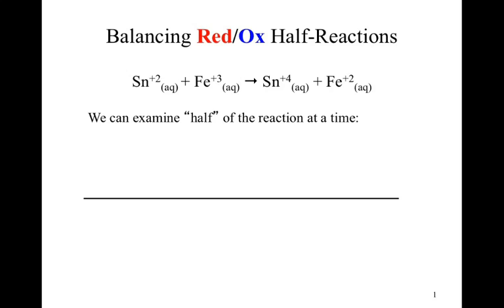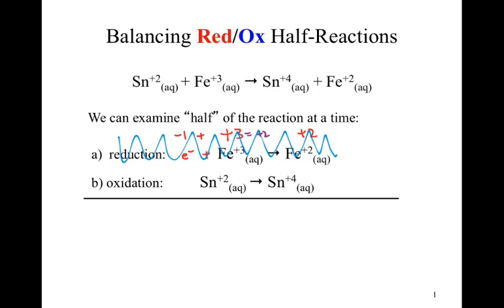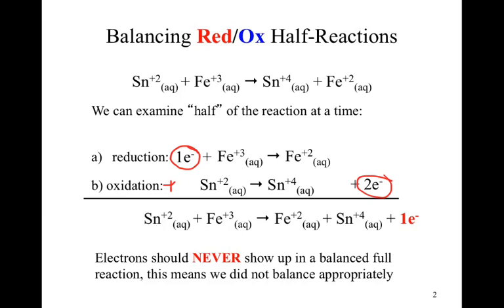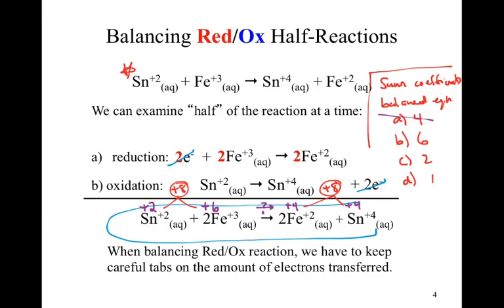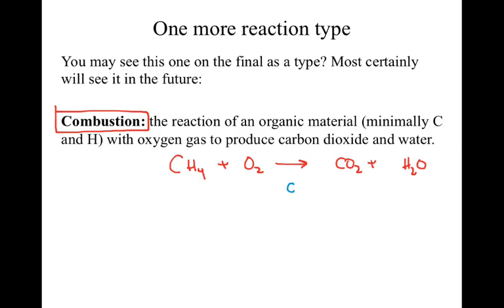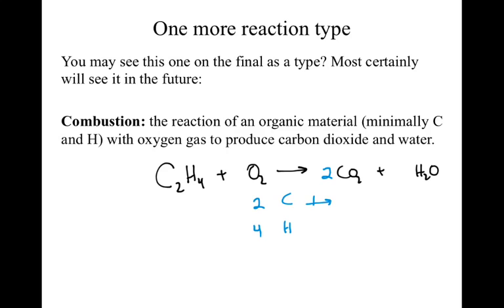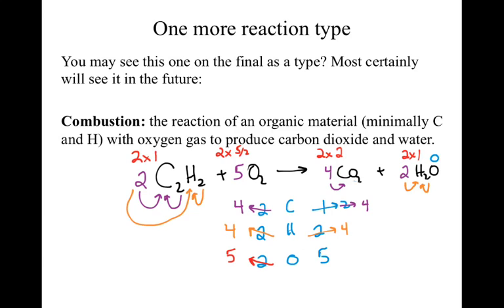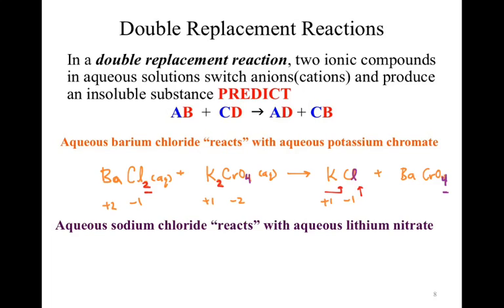chm130 fa14 wk11preA redoxcombust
Balancing "simple" redox reactions through the half reaction method. NEW: combustion reaction. Quickie on Double replacement.